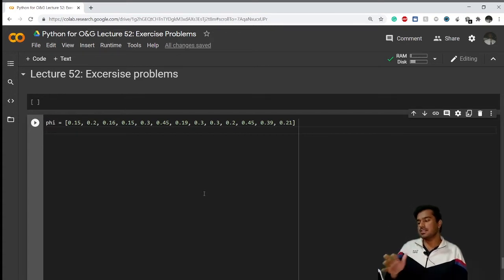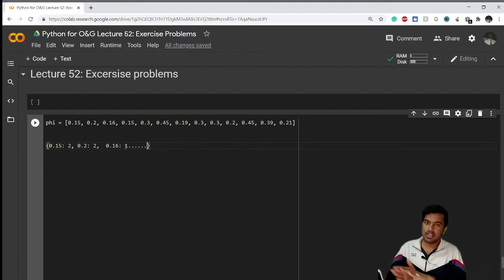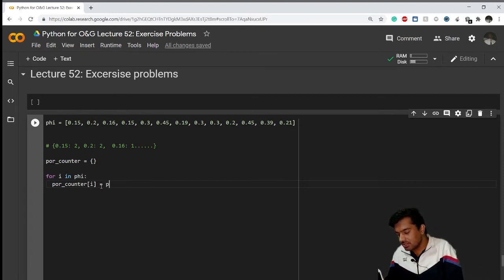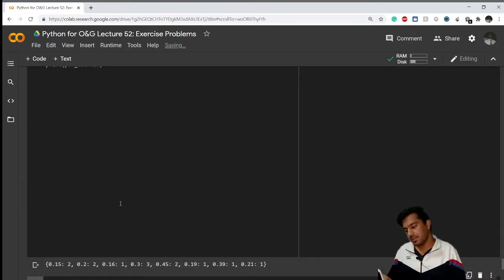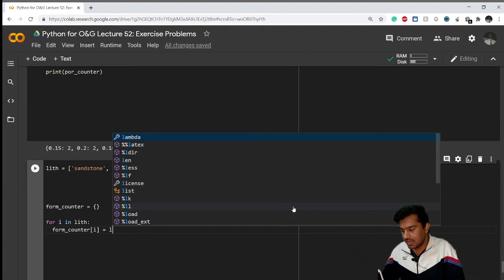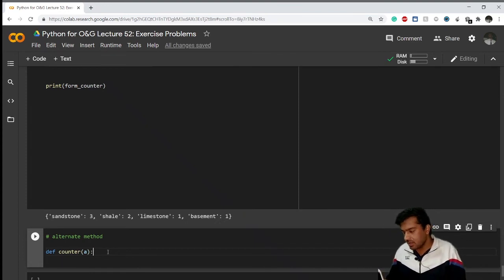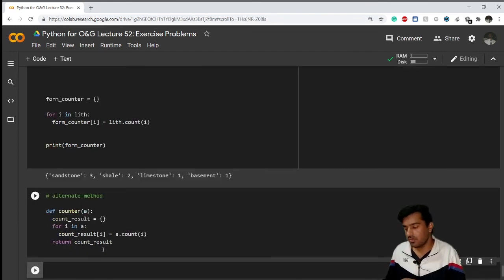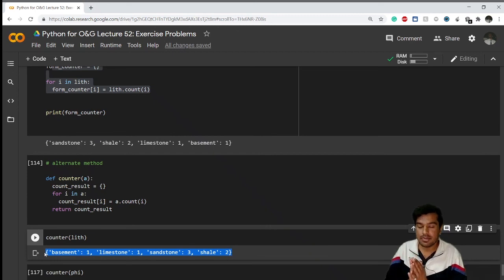Lecture 52 - More Practice Problems - Dictionaries | Python for Oil and Gas